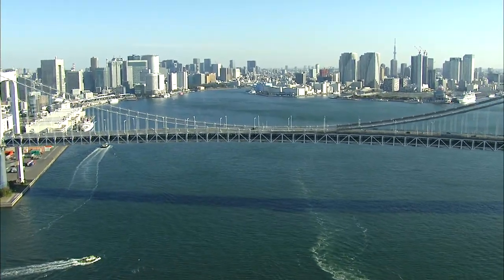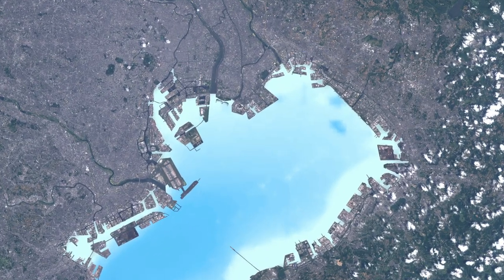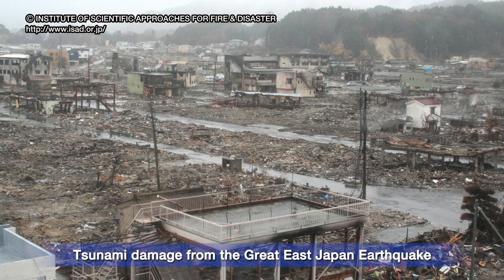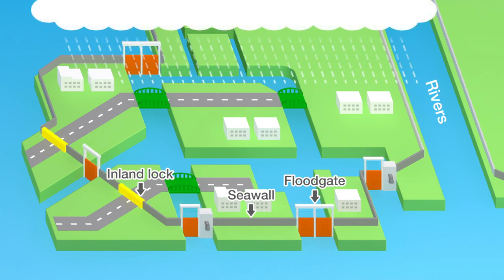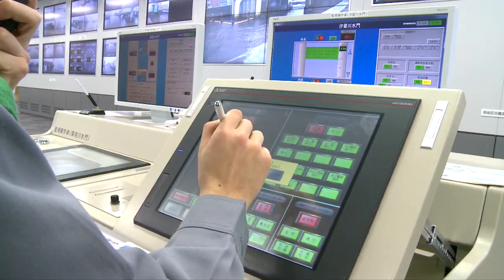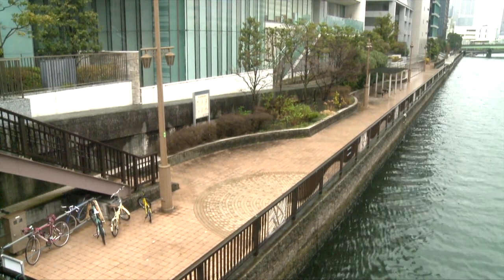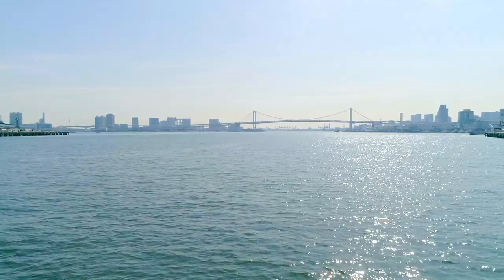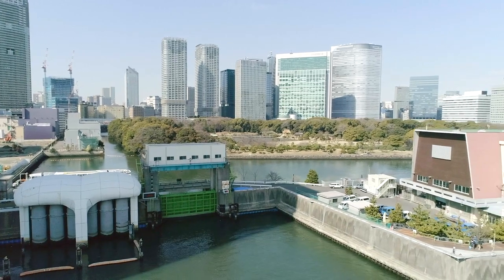Protecting Tokyo from Storm Surges and Tsunamis —Port of Tokyo Coastal Protection Facilities —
"“In Japan’s capital Tokyo, urban functions are highly concentrated, and large numbers of people live in coastal regions facing the sea.”
“…Today, with abnormal weather events ever more frequent, what is Tokyo doing to counter storm surges and tsunamis?”"